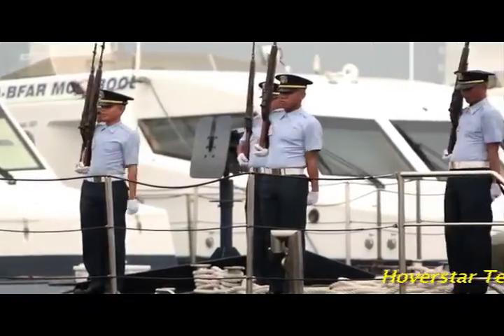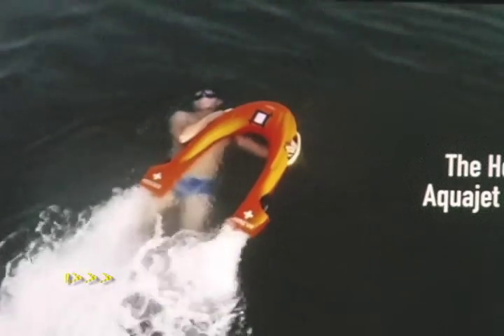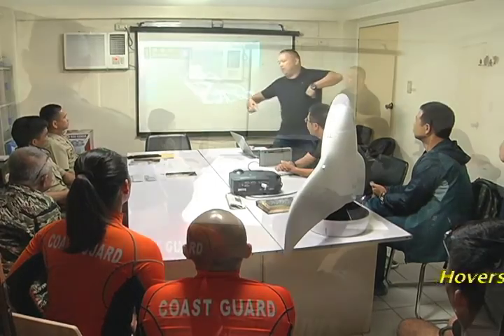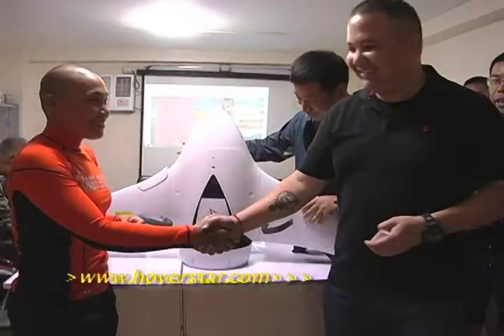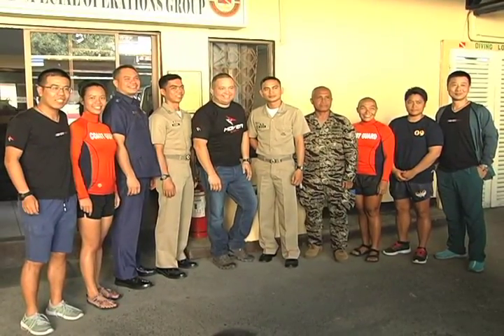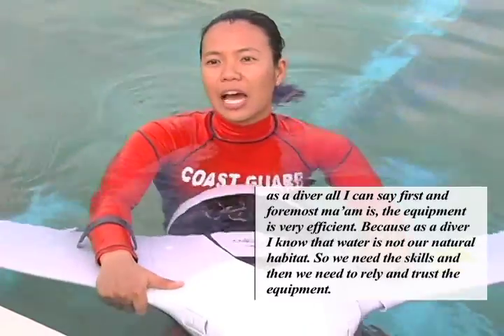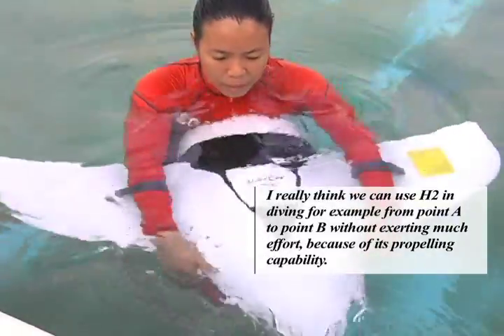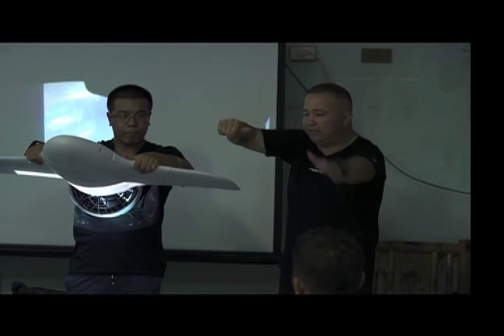Philippines national TV report - Water Rescue Device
Coast Guard Require High Tech Rescue Device for Lifesaving